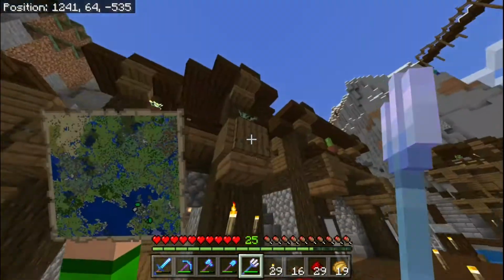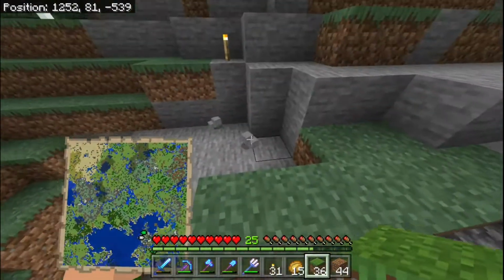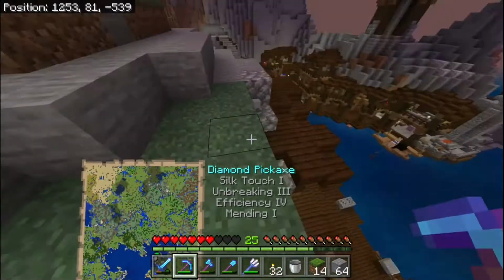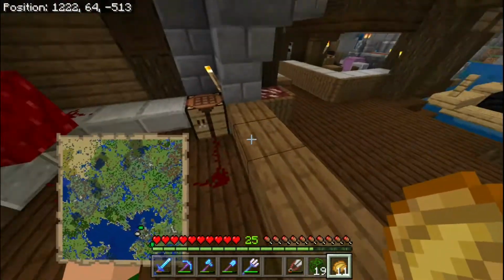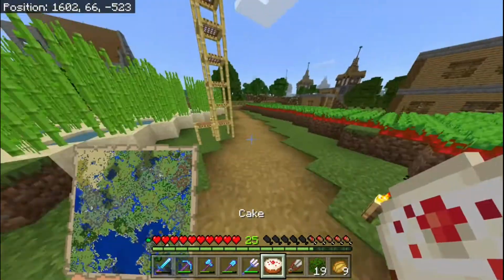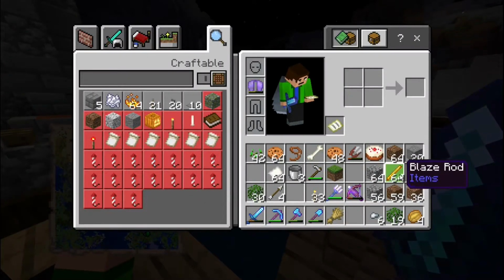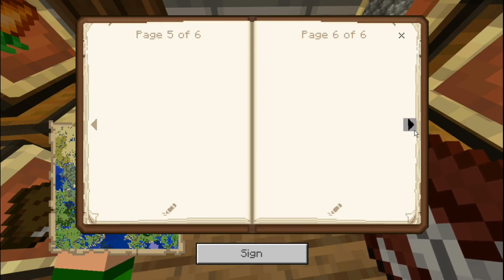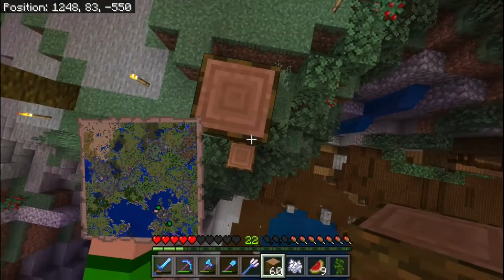BroCraft Realm- EP.8 TERRAFORMATION (Minecraft BE Realm)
Hope you enjoy this BroCraft video where I terraform parts of my pirate cove, and gifting one of the players